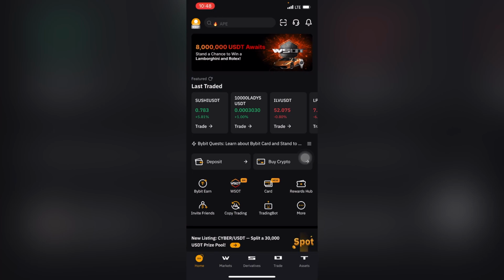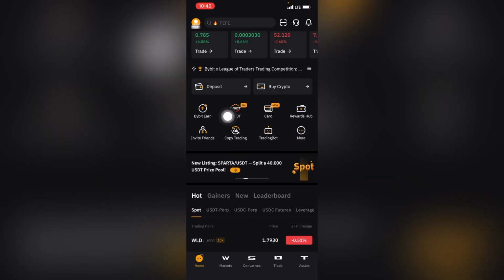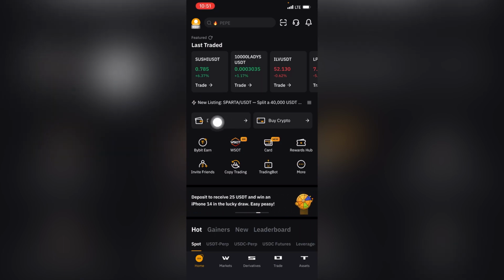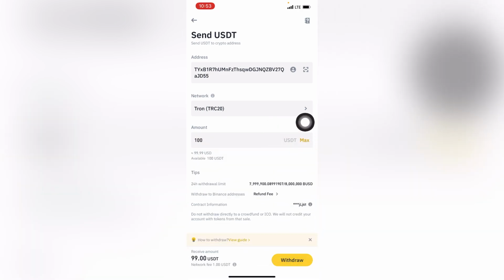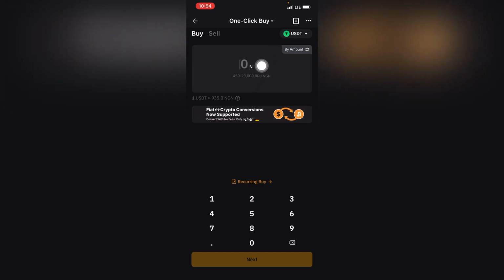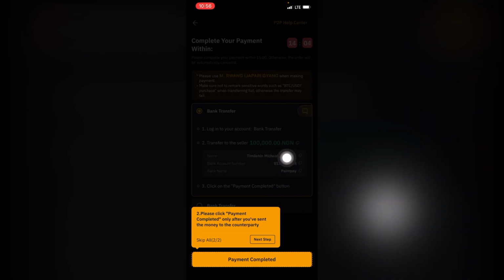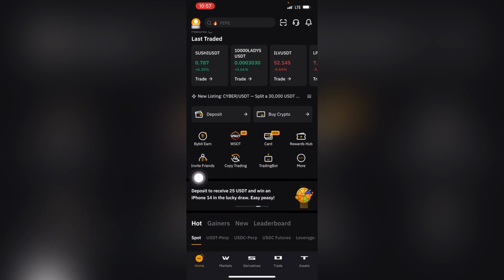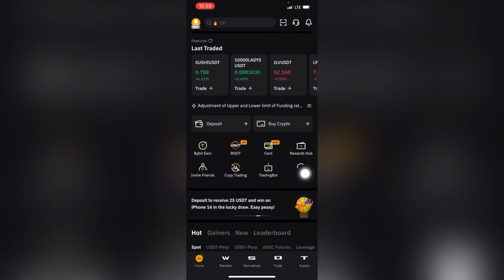Bybit Tutorial For Beginners (2023) Learn How To Trade Crypto-currency On Your Phone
Learn crypto trading on Bybit Tutorial For Beginners (2023) Learn How To Trade Cryptocurrency On Your Phone.

🔥 Get Up To $500 if you verify to start trading!

This video will explain to you different ways to make money from cryptocurrency as well as what you need to do to become successful with cryptocurrency. This applies to every beginner who is just getting started with Bitcoin and cryptocurrency. Whether you're a trader, investor, or builder. This is how crypto trading works.